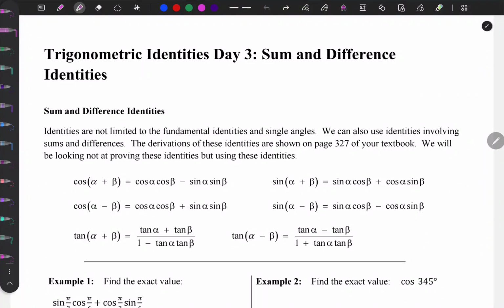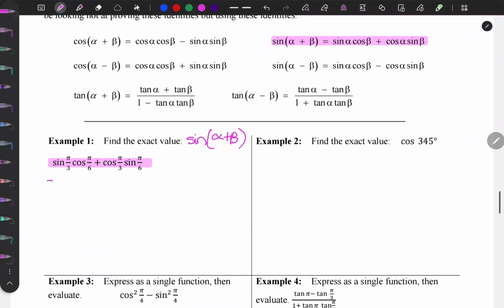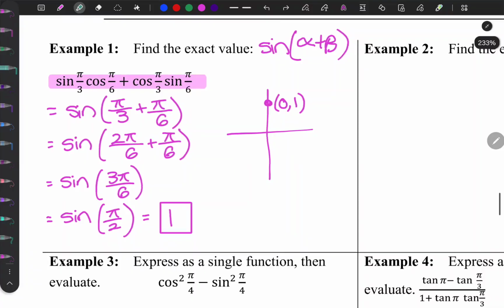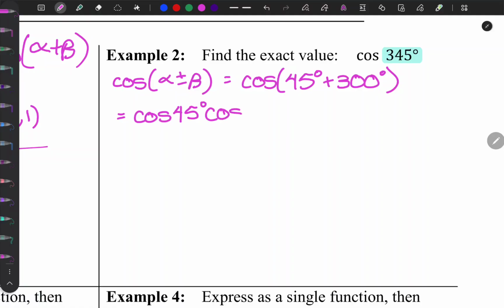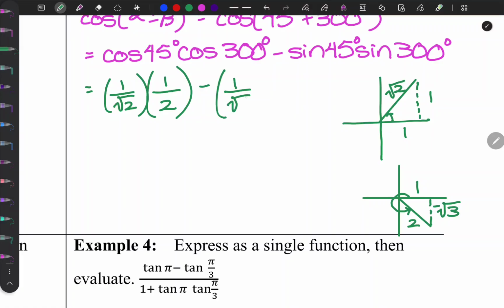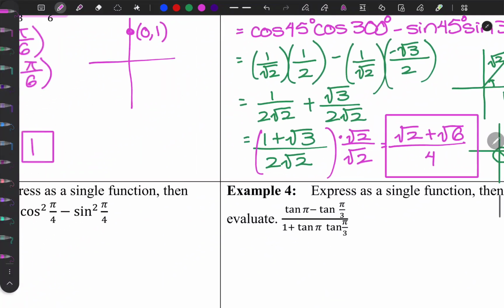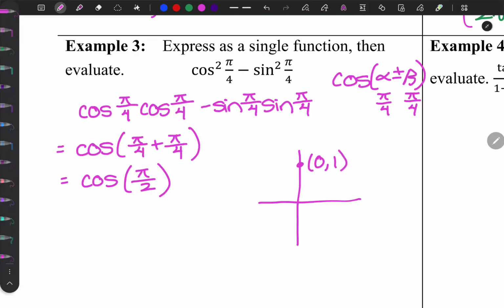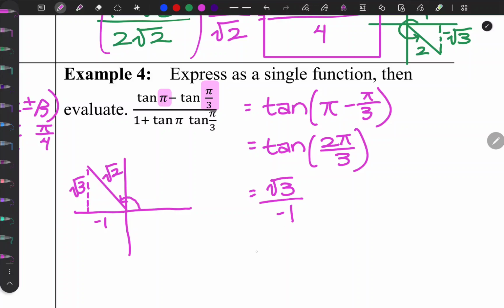Trig Identities 3A Sum & Difference Identities